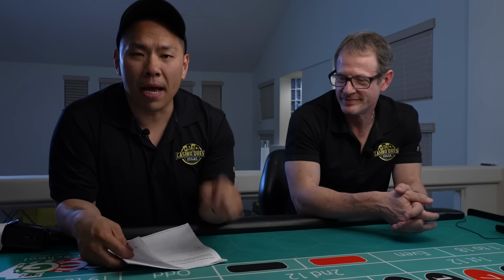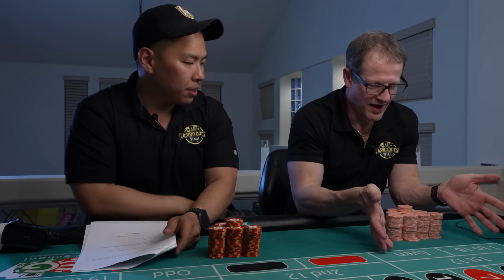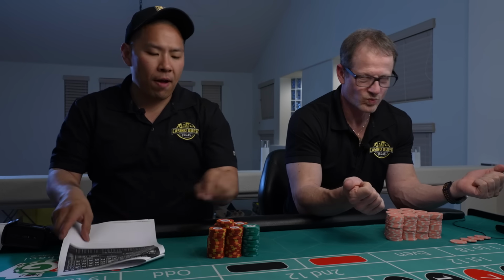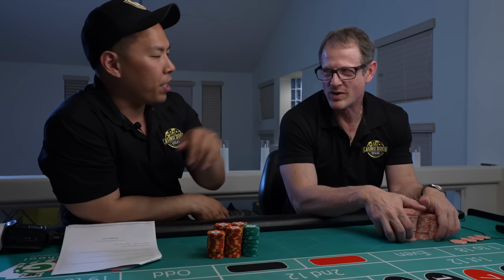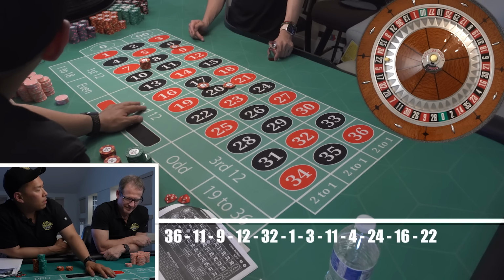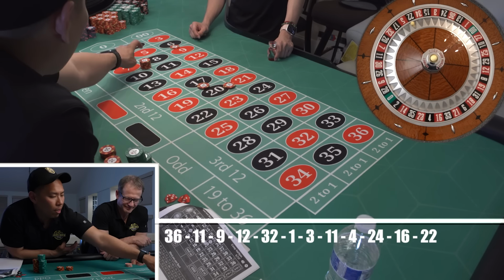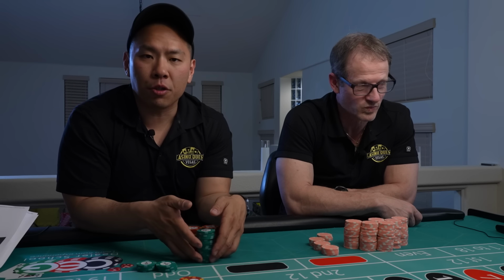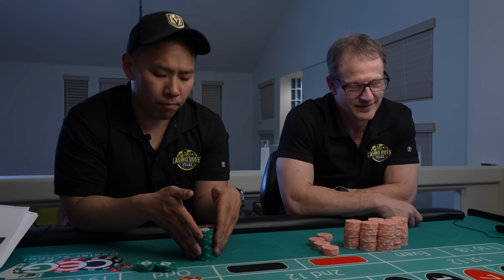You only need $30 to Start || B2B